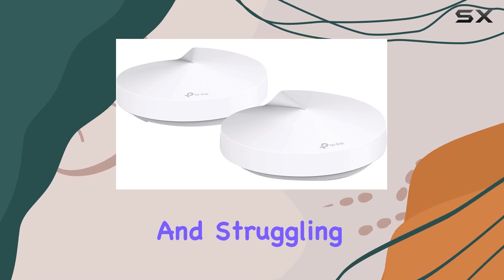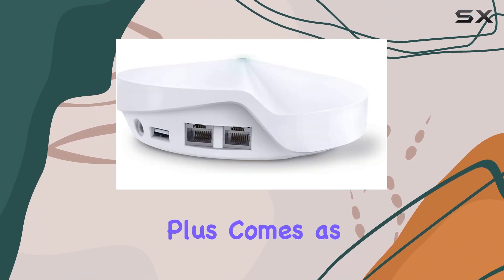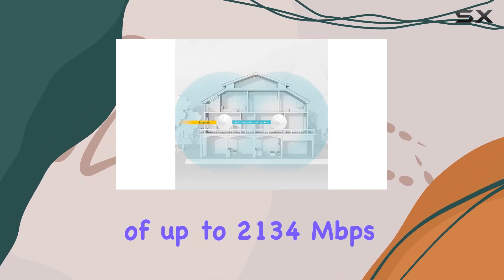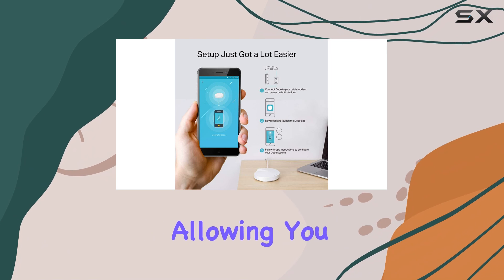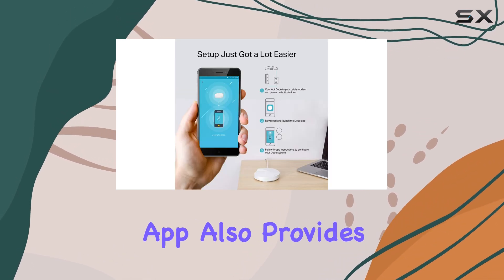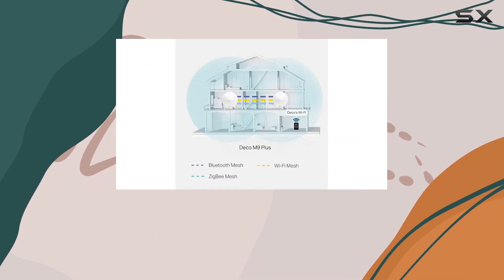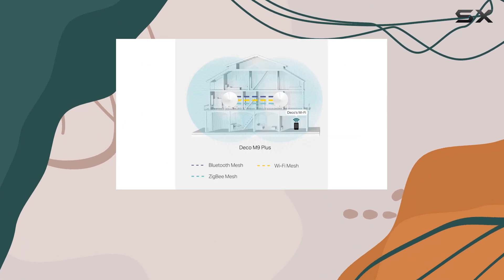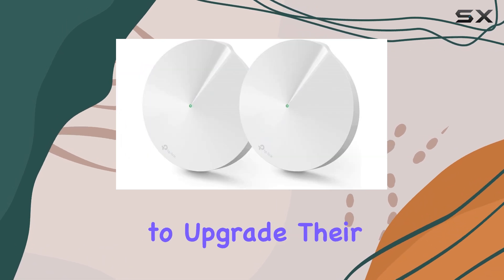TP-Link Deco M9 Plus: The Best Mesh Wi-Fi for Large Homes?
0:00 Intro
0:07 Review

Things that we mentioned in this video:
TP-Link Smart Hub & Whole : B07D3X5PF3